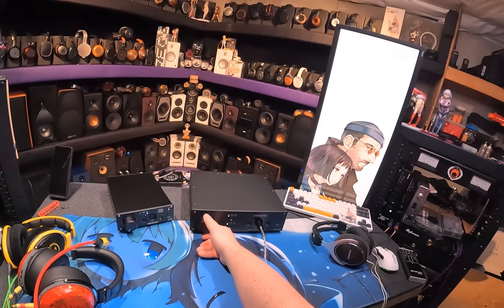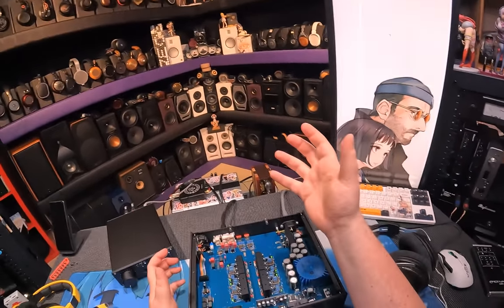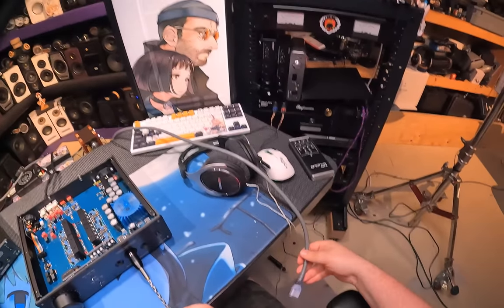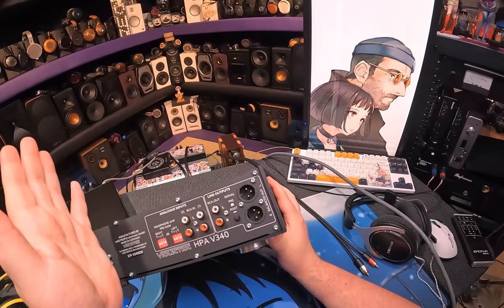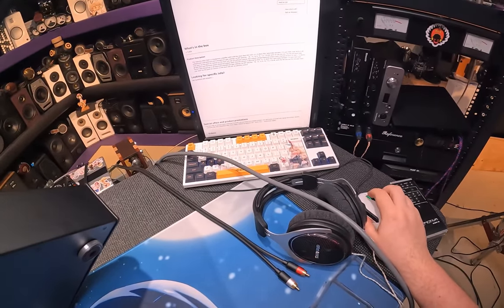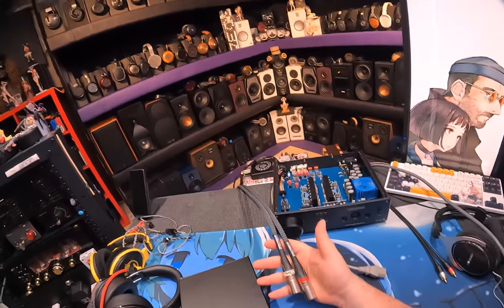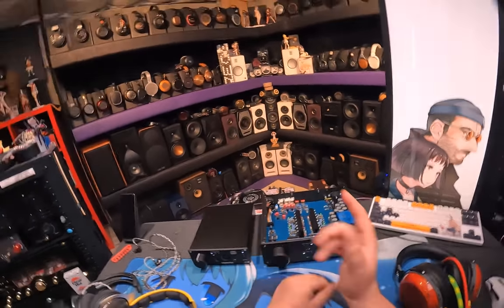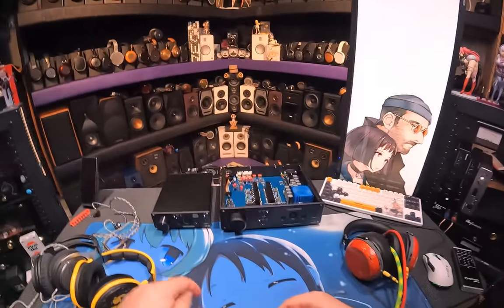German Made Violectric Amps // V222 // V340 💎💎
Girls Last Tour Mousepad

Hospital Power Cords

ddHifi Cable

Amazon Basics RCA

0:00 Opening and Assessing
2:57 340 Unit Tour
8:29 222 Unit Tour
12:04 Listening Tests
16:30 Comparing The Two
22:09 Violectric Are Magic